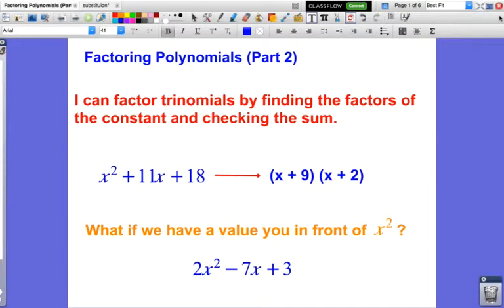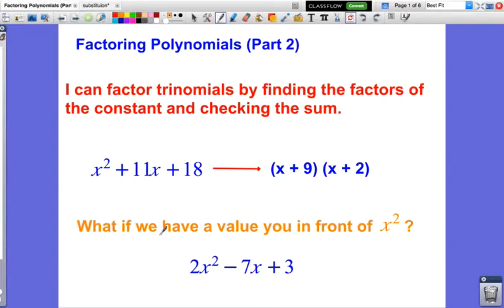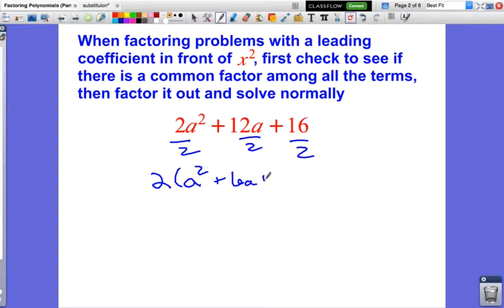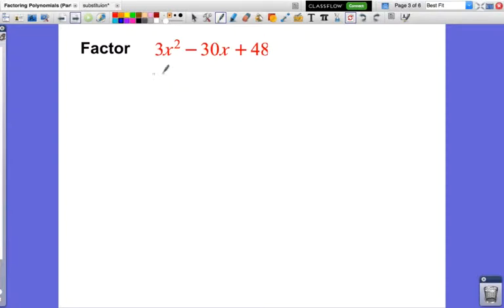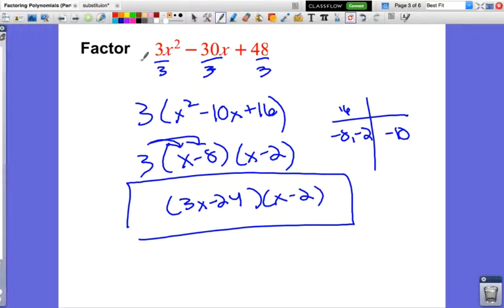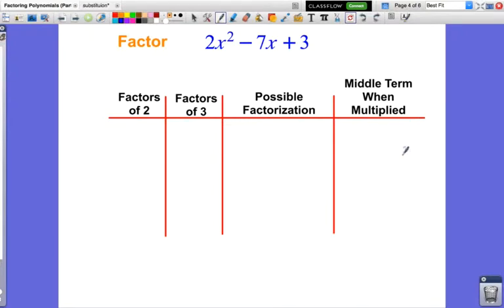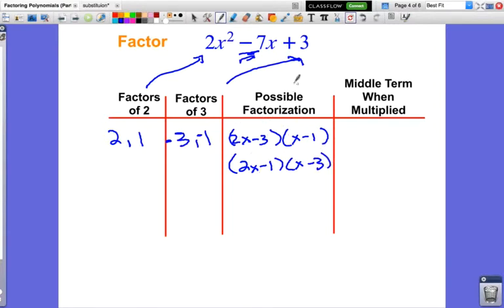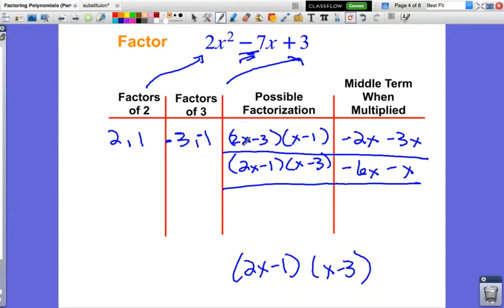Factoring Polynomials Part 2